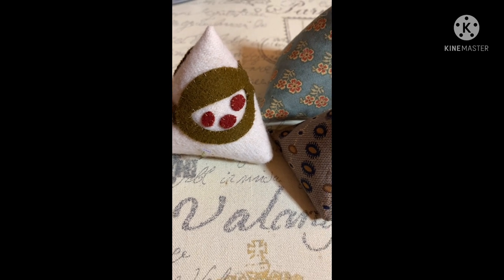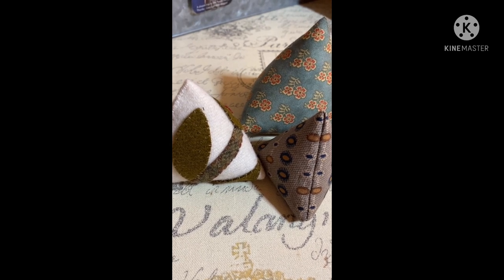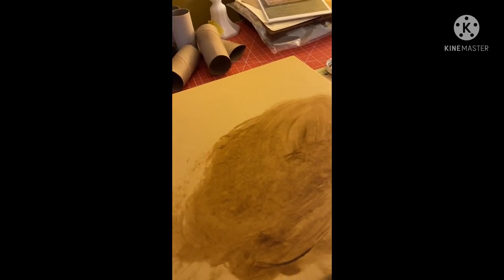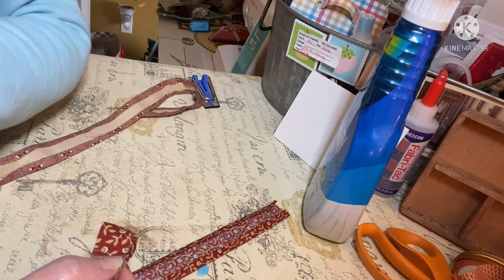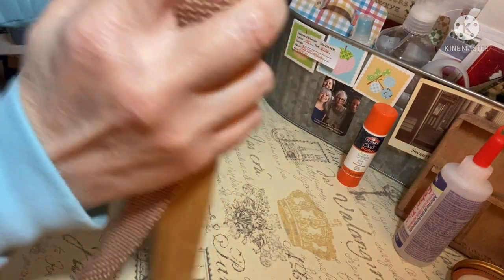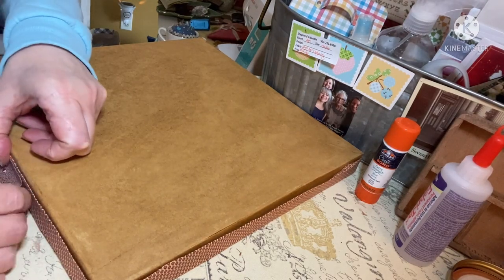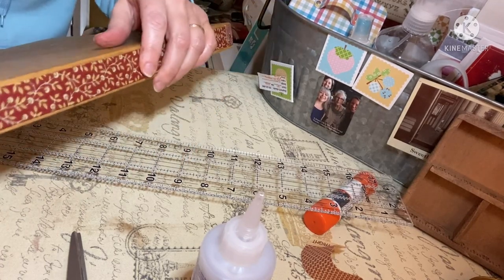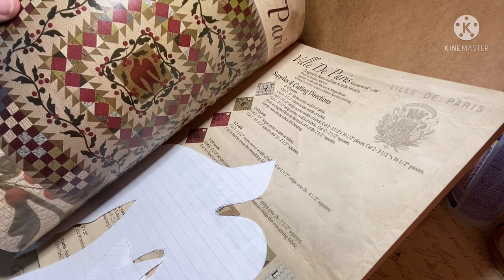Flosstube #30 Fancy Project Box Tutorial!!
Lisa takes you step by step to create a fancied up project box!! Enjoy!!